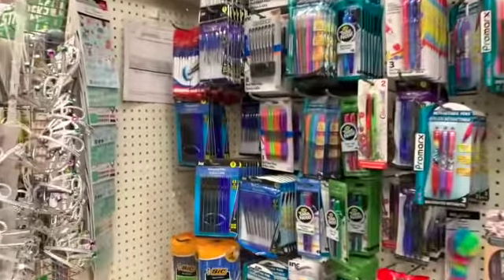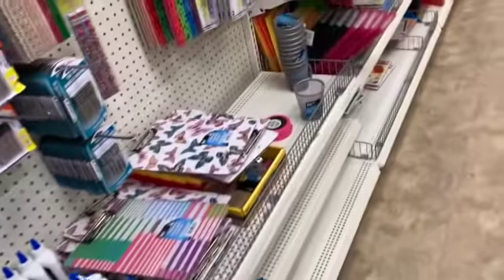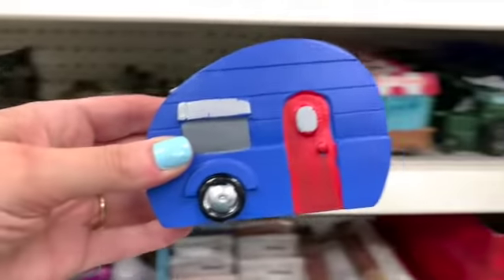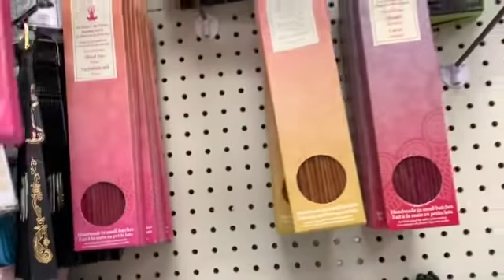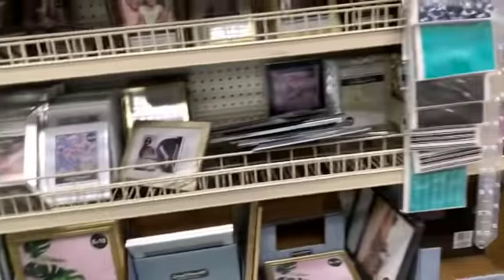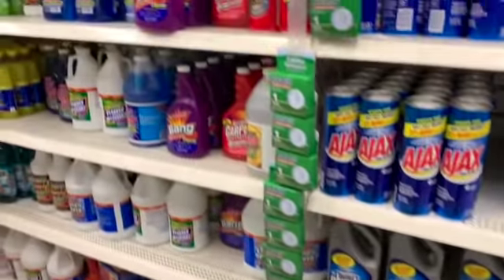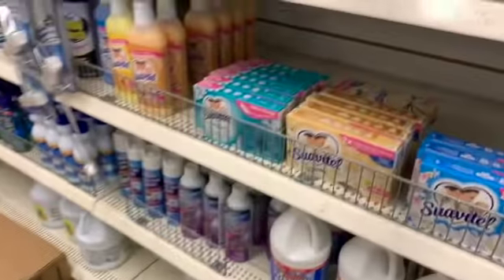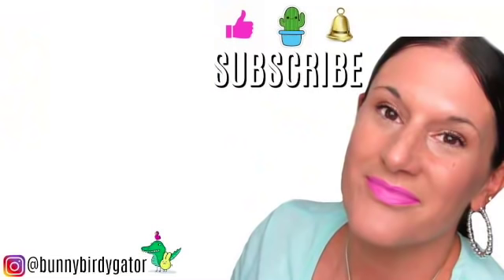DOLLAR TREE SHOPPING!!! *THESE WILL SELL OUT FAST* NEW FINDS + SO MANY NAME BRANDS!!!